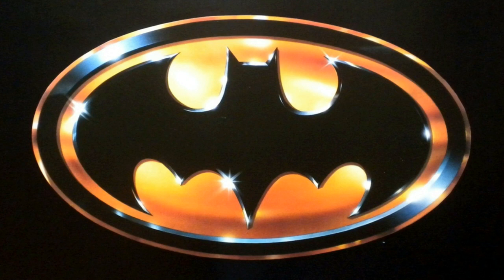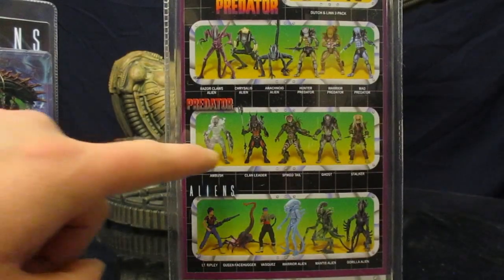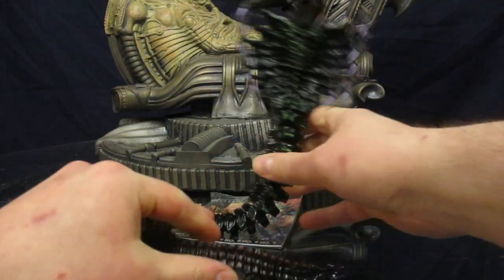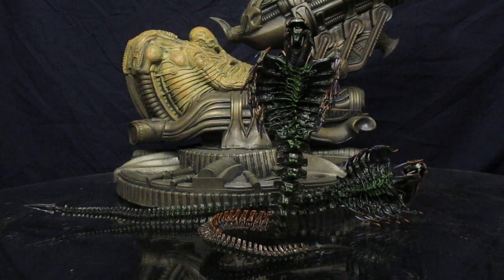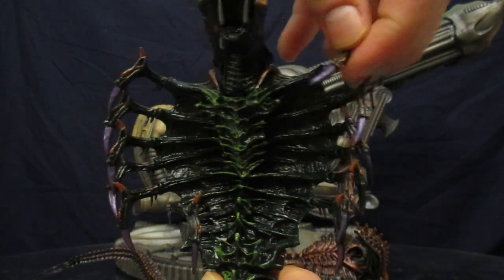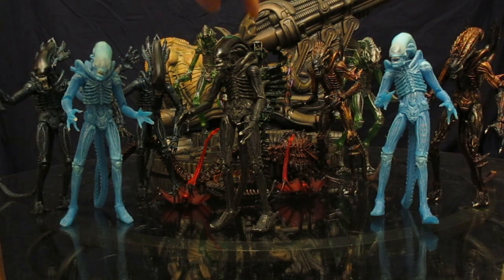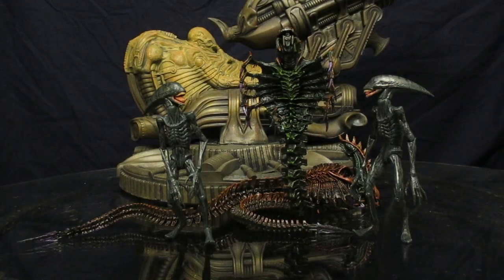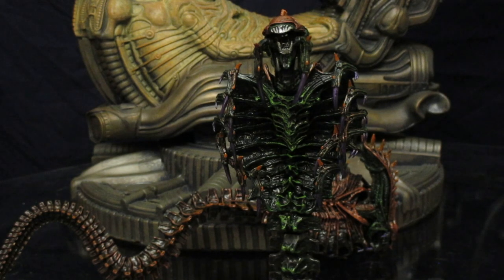Neca Aliens Kenner Snake Alien Action Figure Review & Comparison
Action figure review of the Neca Kenner tribute Series 13 Aliens Snake Alien figure. Compared with other Aliens Kenner figures. Compared other Neca Aliens figures.